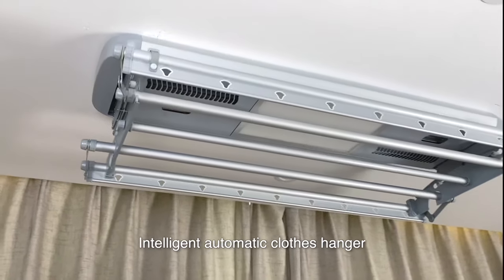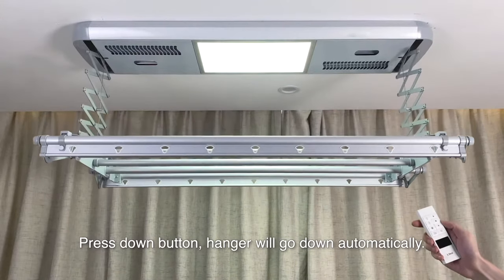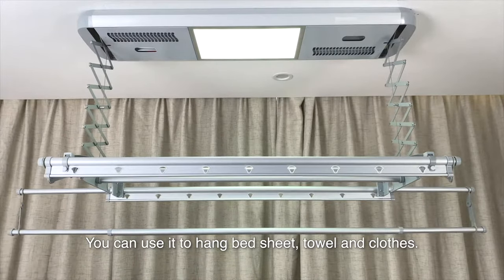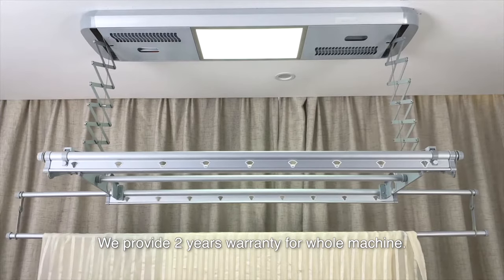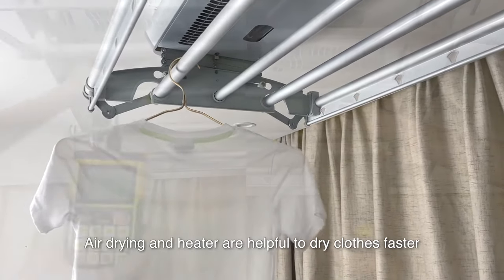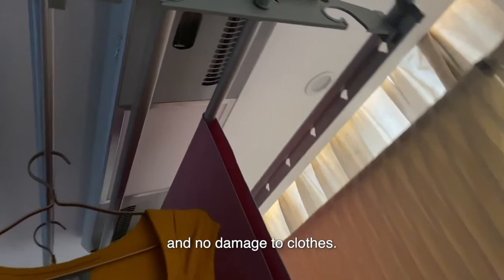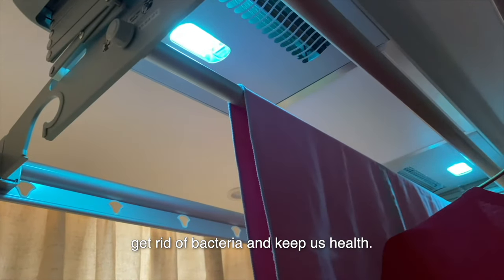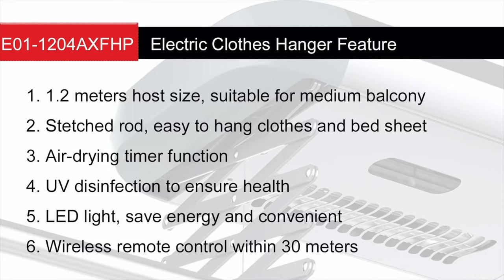Smart clothes hanger with multifunction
Dry the quilt at home.